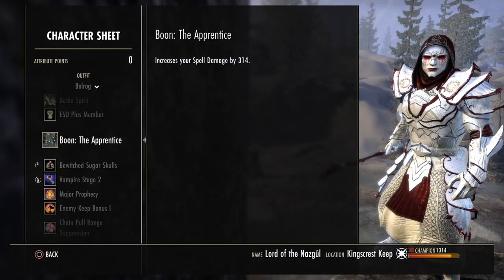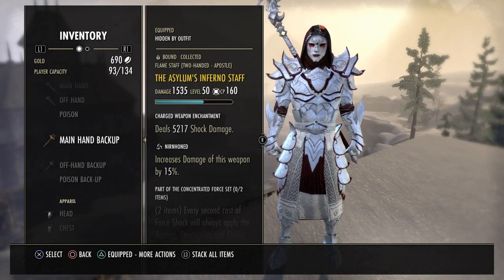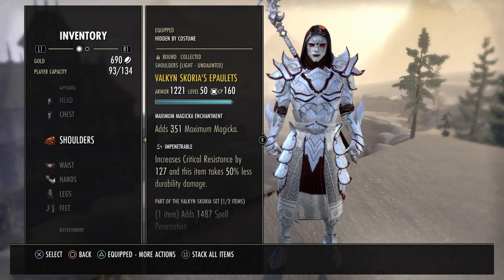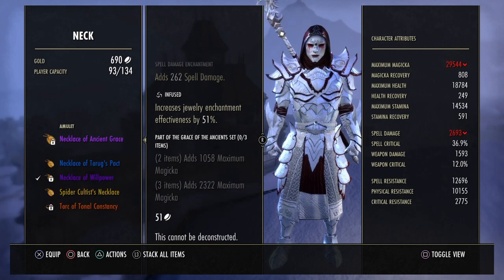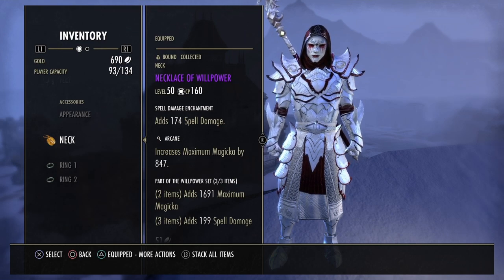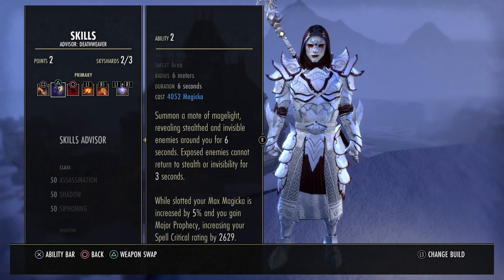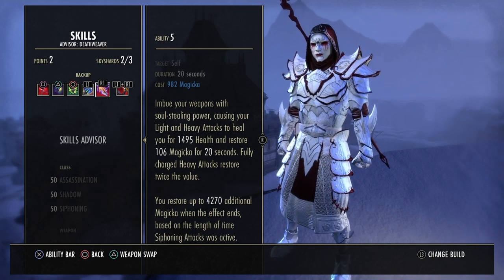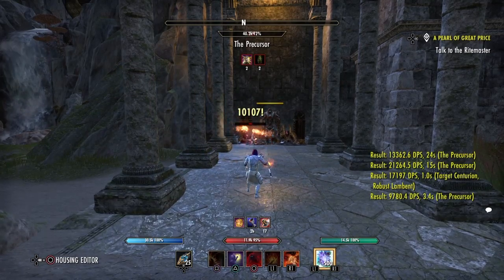Wraith a Magblade PvP Build for the Elder Scrolls Online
A magica Nightblade build for ESO